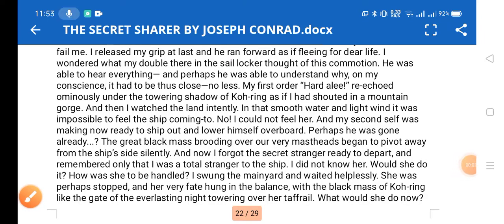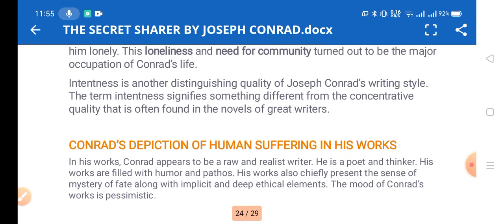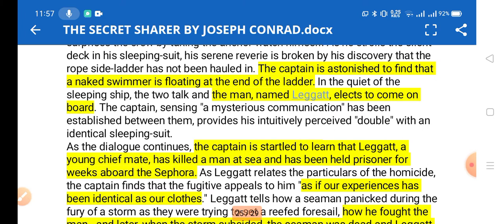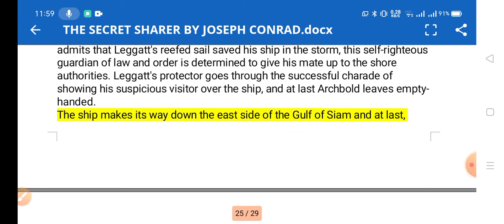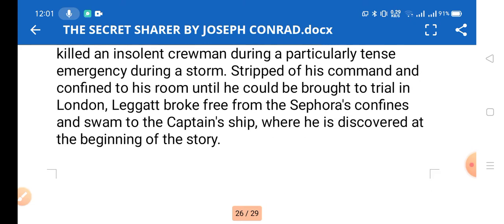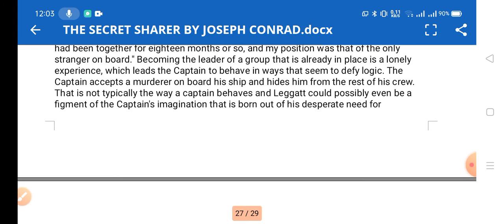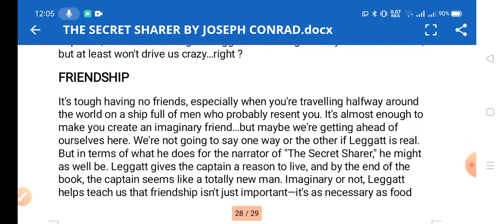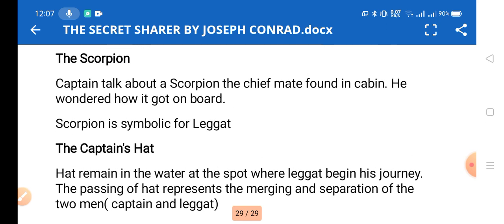The Secret Sharer by Joseph Conrad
The Secret Sharer: Writing style, Summary/Analysis, Characters, Plot, Themes, Symbols, and Irony.

summary and analysis of The Secret Sharer by Joseph Conrad,I
introduction of Joseph Conrad and his writing style,
character analysis of the secret sharer,
the plot of secret sharer, themes in the secret sharer,
symbols in the secret sharer,
literary devices used in the secret sharer
, the irony in the secret sharer